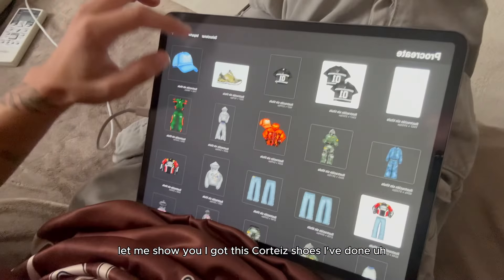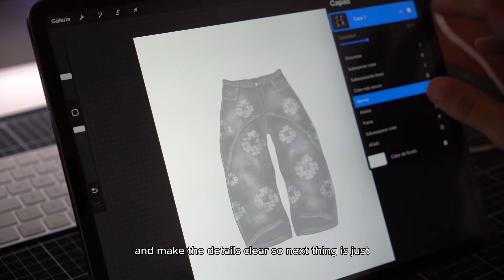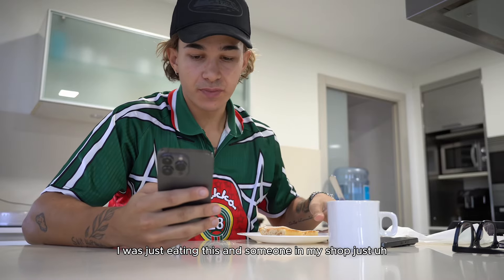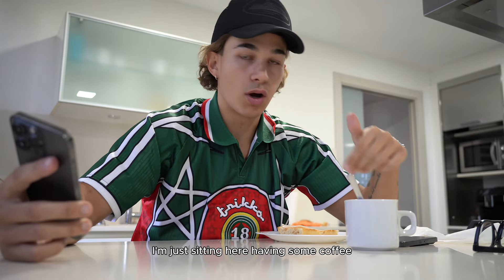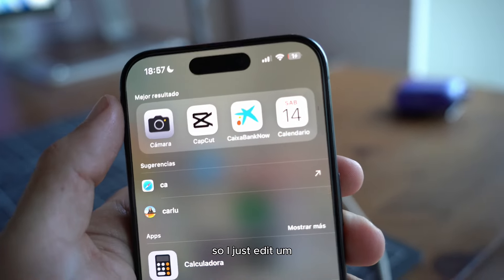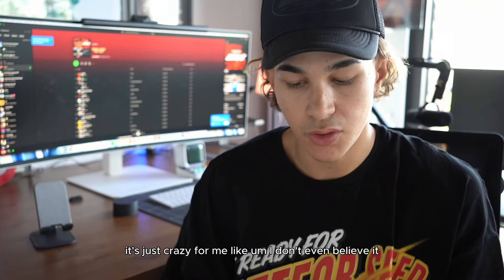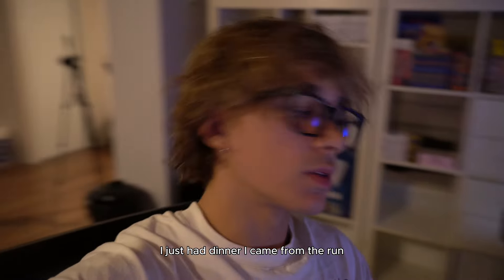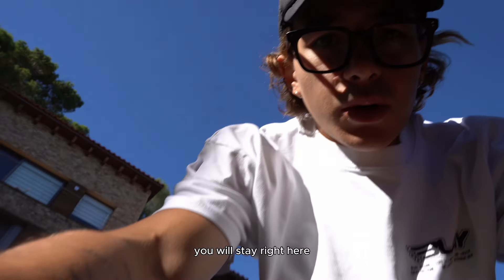DAY IN THE LIFE OF A CLOTHING DESIGNER - LIVING OUT OF SELLING DESIGN & ASSETS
Welcome to a day in my life as a clothing designer, where I’m not just creating cool streetwear pieces but also making money by selling design assets and resources. 💸 In this vlog, I take you behind the scenes of a day in my life, show you how I manage my business, and reveal how I earn over 1K€ in sales by selling digital design packs on a weekend, templatees. .You’ll get a full look at how I balance design, hustle, and living life on my own terms.

Whether you’re a designer yourself or just curious about the streetwear scene, tune in for insights, tips, and maybe a little motivation to turn your passion into profit.